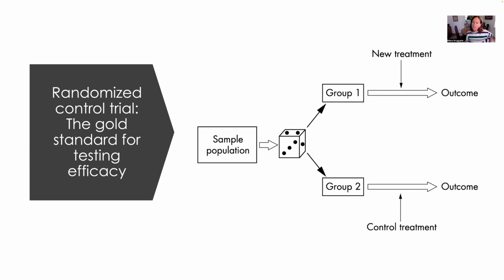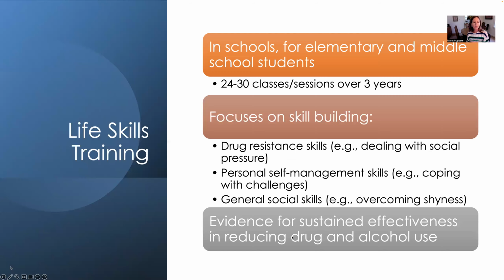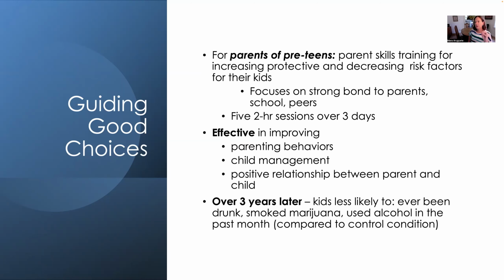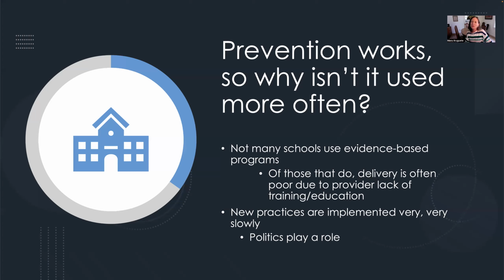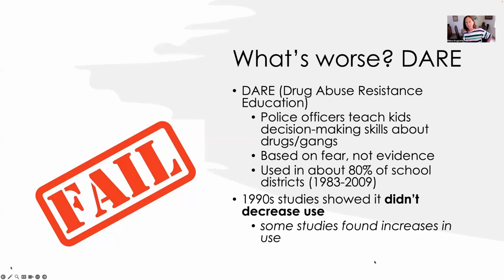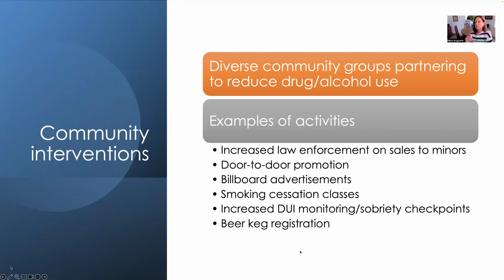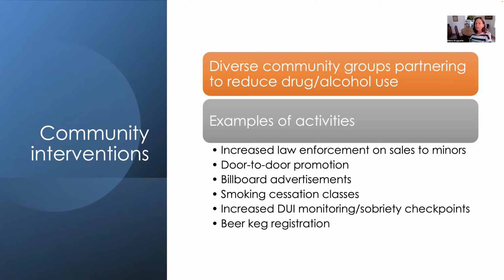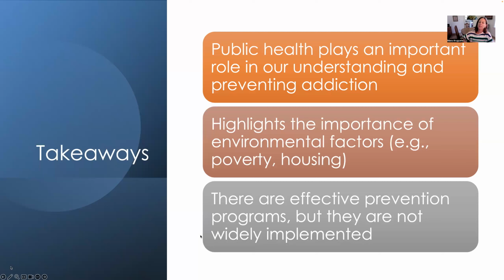Addictions Module 3, Obj 3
Public Health and Prevention Approaches